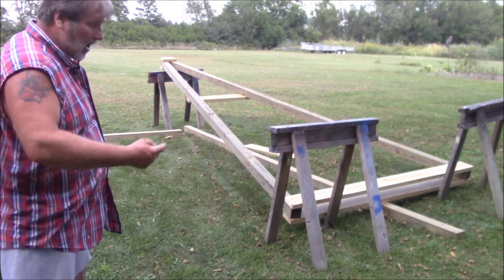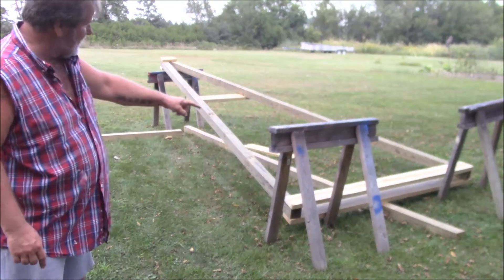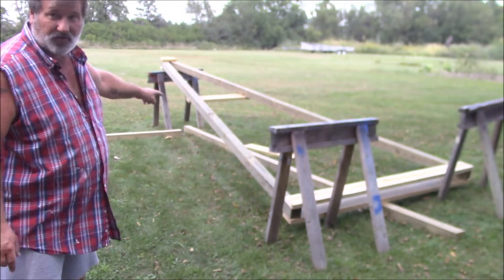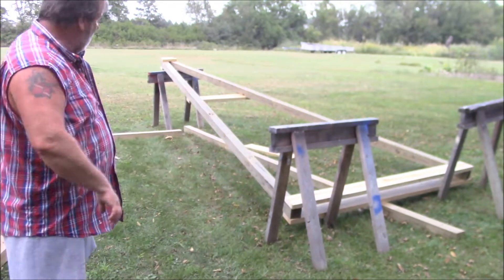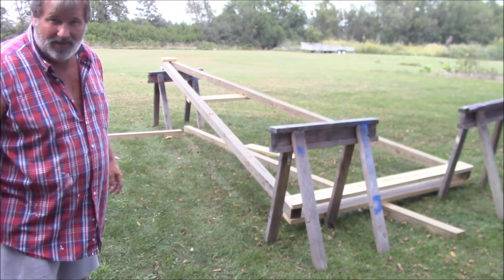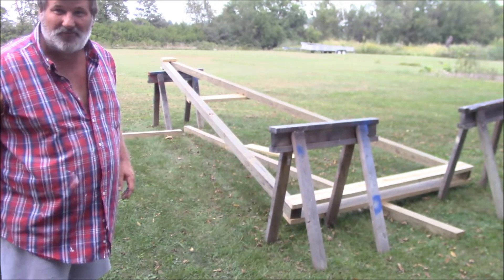Gantry crane Build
Building a Gantry Crane